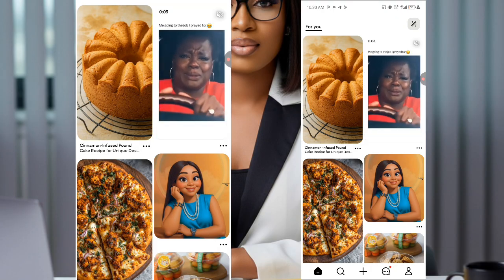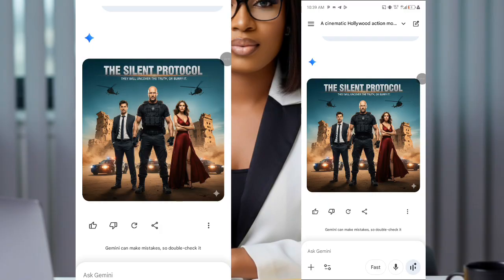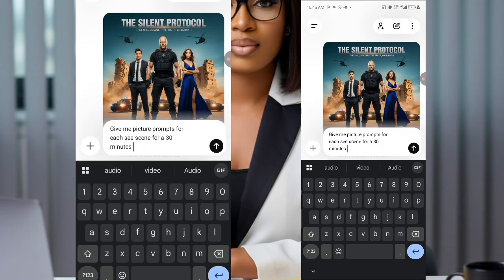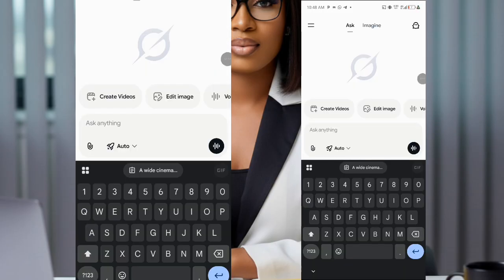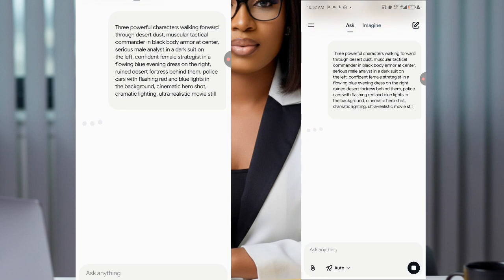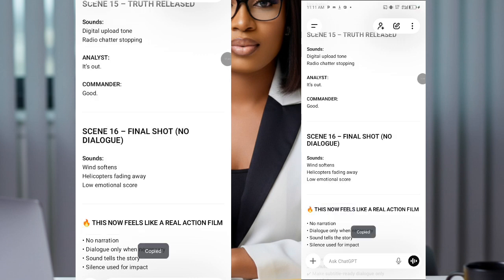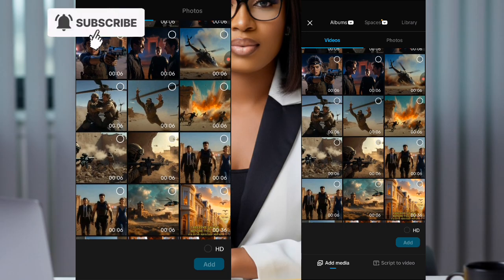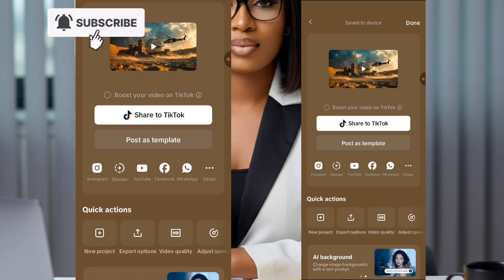How to Create a Full AI Movie Using FREE Tools (Step-by-Step Tutorial)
In this step-by-step tutorial, I’ll show you exactly how to create a full AI-generated movie using 100% FREE tools, even if you’re a beginner.
You’ll learn how to:
Write a movie script with AI
Generate cinematic characters & scenes
Create AI voiceovers and dialogue
Animate scenes and visuals
Edit everything into a finished movie
Export and publish your final film
No paid software. No prior experience. Just free tools and a clear workflow you can follow today.
🔥 Perfect for:
Content creators
Filmmakers & storytellers
YouTubers
AI enthusiasts
Beginners exploring AI video creation
⏱️ What You’ll Learn in This Video:
Scriptwriting with AI
AI image & scene generation
Free AI video & animation tools
Voice & sound design with AI
Final movie editing & export
AI filmmaking is changing the industry, and this tutorial gives you a complete start-to-finish process to create your own AI movie — for free.